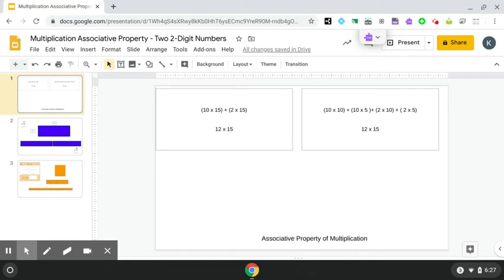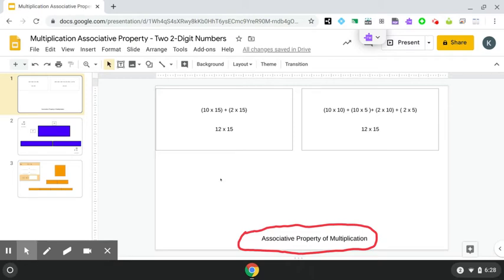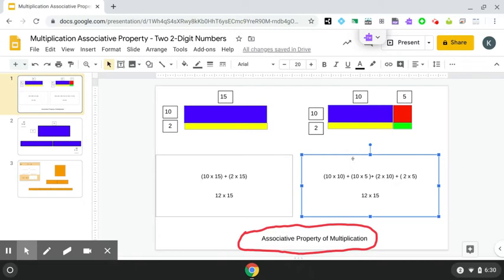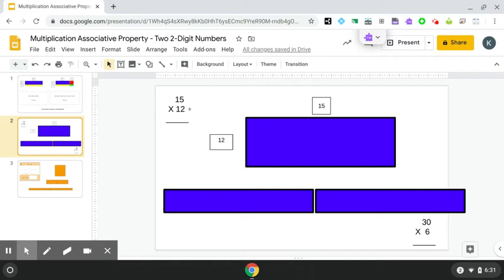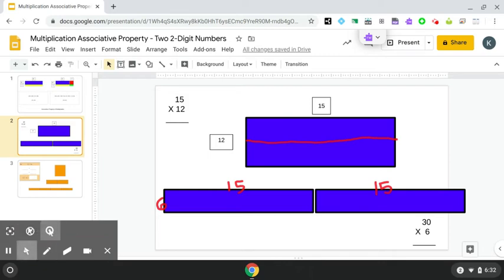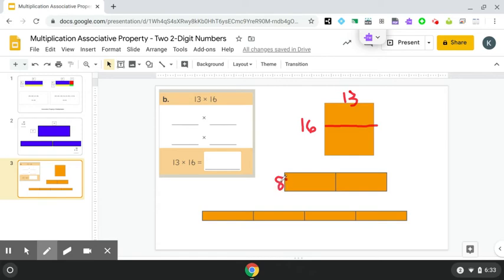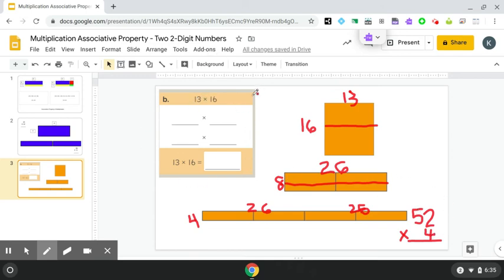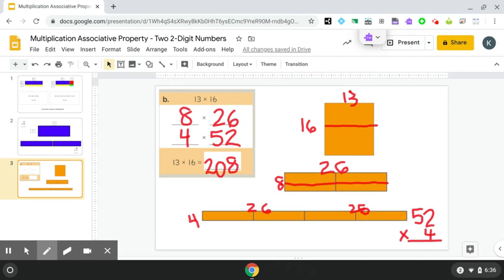Multiplication- Two 2 - Digit Numbers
Use the double and halve strategy to solve multiplication problems with two, 2 digit numbers